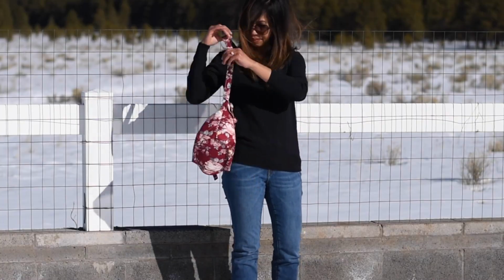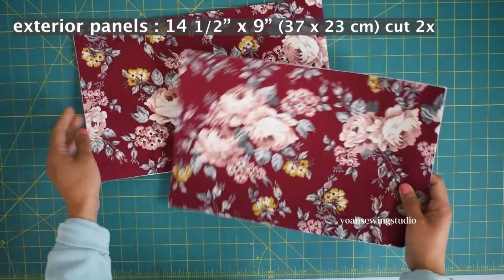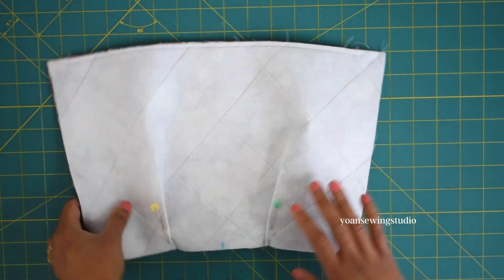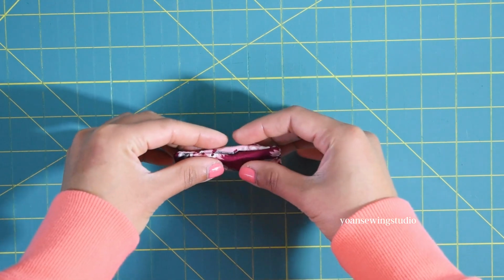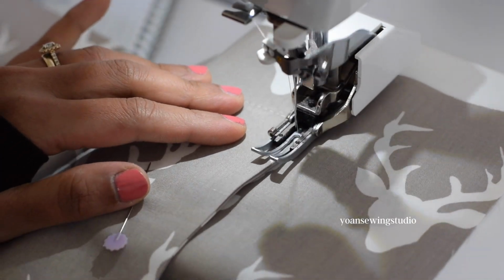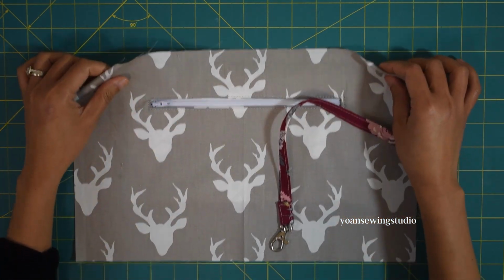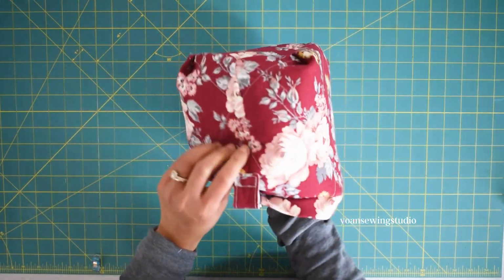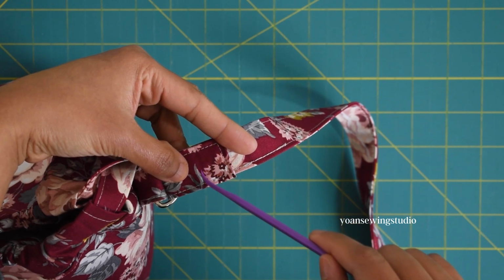drawstring bucket bag sewing tutorial - with adjustable strap and pockets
Finished bag measurements : 10" x 8" x 6" (when closed), when fully expanded the top measurement : 12" wide

Lining Fabric : 1/2 yard  of cotton quilting fabric
18” x 14 1/2” (46 x 37 cm) fusible fleece - Pellon TP 971F
8“ x 6 1/2” (20.5 x 16.5 cm) fusible firm stabilizer such as : decovil (used in this tutorial) , fusible foam stabilizer or Peltex 71 F
1/6 yard of fusible woven interfacing - Pellon SF 101
12 1/2“ x 11 1/2” (31.7 x 29 cm) light weight interfacing - Pellon PLF36
2x 1" d-rings
1x all purpose zipper 1” (2.5cm) wide at least 9” (23 cm) long
1x set of magnetic snap closure
1/2“ (12mm) swivel hook (if opt lanyard strap)
Fabric basting glue stick
1/4” basting tape

The main floral fabric that I used in this project is from Exquisite collection by Gerri Robinson for Riley Blake

If you wish to share what you make : yoansewingstudio / tag me on Instagram, or post directly on my Facebook page.

Time stamp
Intro 0:00
Preparing the bottom panel 0:46
Preparing the exterior panels 2:14
Quilting the exterior panels 2:27
drawstring casing 2:57
Making the bottom pleats 4:07
Assembling the bag exterior 4:48
Attaching the bottom panel 4:58
sewing the d-ring tabs 6:19
attaching the d-ring tabs 6:57
sewing the drawstring straps 7:39
Preparing the interior panels 8:26
Sewing the slip pocket 8:31
Sewing the zipper pocket 9:48
attaching the lanyard strap 10:48
Magnetic snap closure 11:34
Assembling the bag interior 11:53
adjustable strap 12:24
Assembling the bag 12:52
Threading the drawstring straps14:13
Attaching the adjustable strap 14:53
Closing 15:55